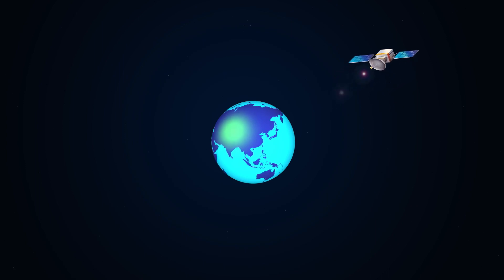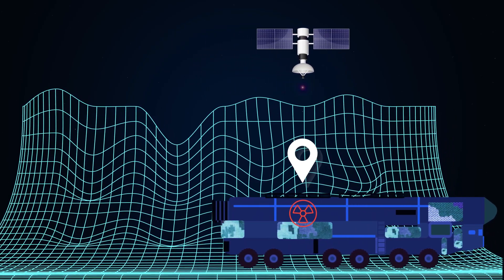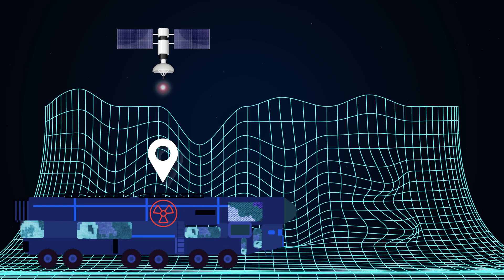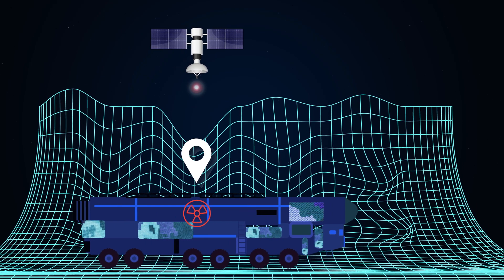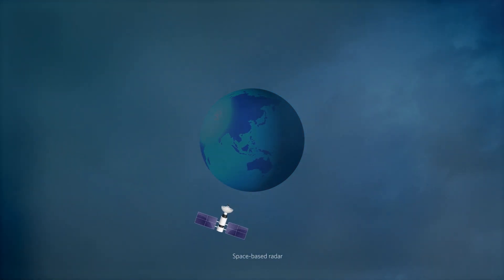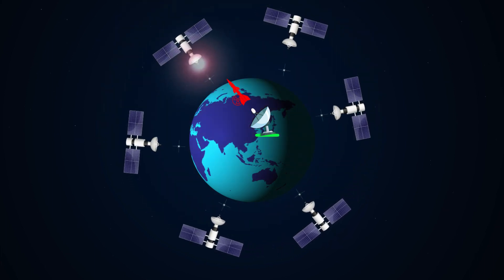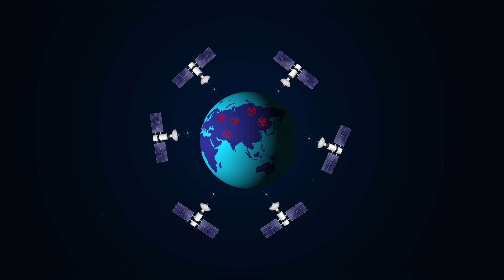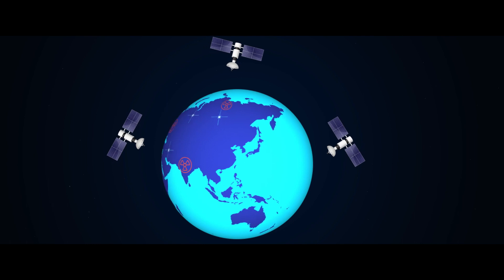How to Track Hidden Nuclear Weapons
Thomas MacDonald explains how satellite technologies can be used to track mobile nuclear missiles.

The Carnegie Endowment advances international peace by leveraging its global network to shape debates and provide decisionmakers with independent insights and innovative ideas on the most consequential global threats and opportunities.